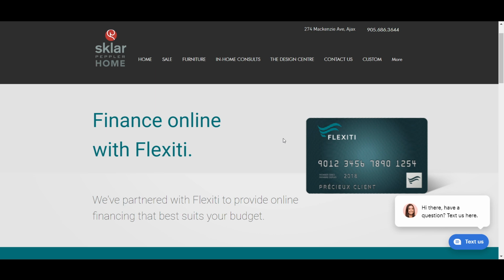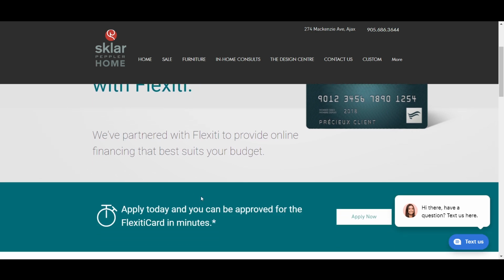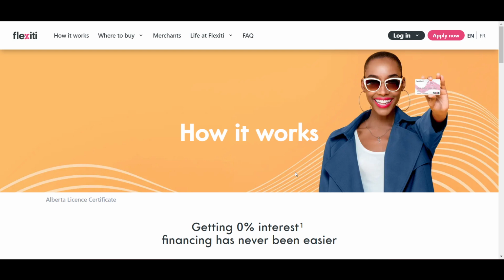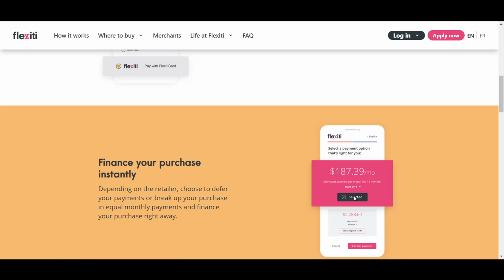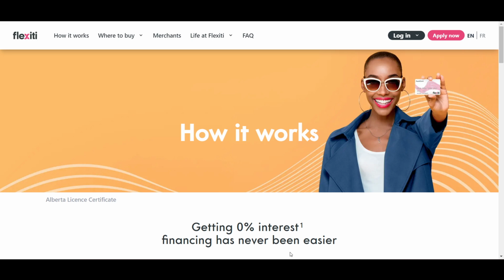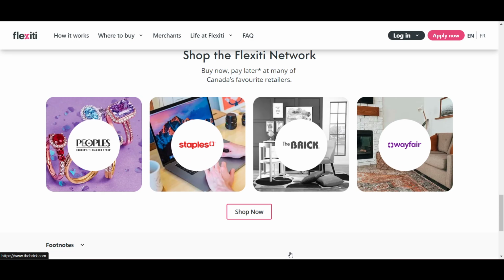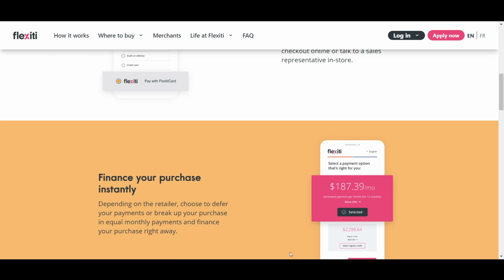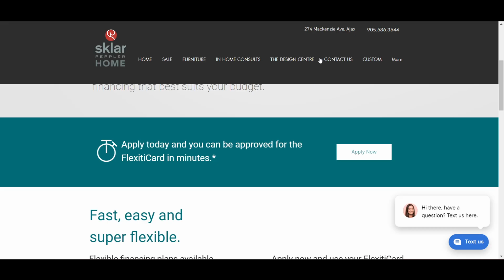How to SET UP and Use Flexiti Pay Later Card | QUICK & EASY!